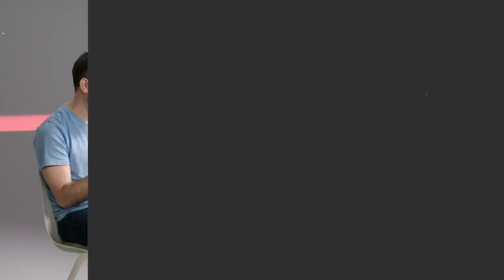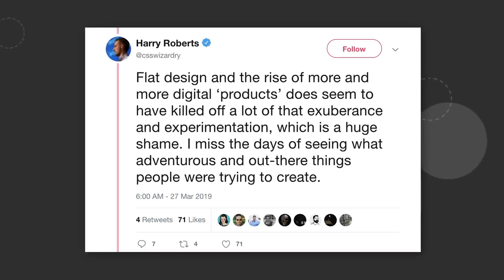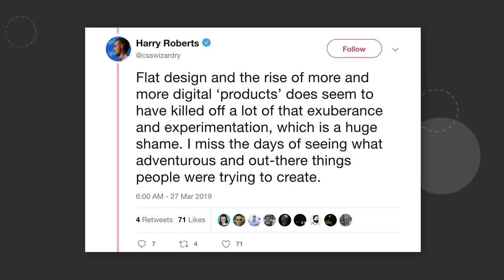Design Systems - The State of the Web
In this feature-length episode of the State of the Web, Rick chats with Adam Argyle (Design Advocate at Google) about the role of design systems in modern web development and how they can change the dynamics between designer and developer. Adam also talks about his tool VisBug and how it "makes any webpage feel like an artboard".

For more info about everything discussed in this video, check out these resources: